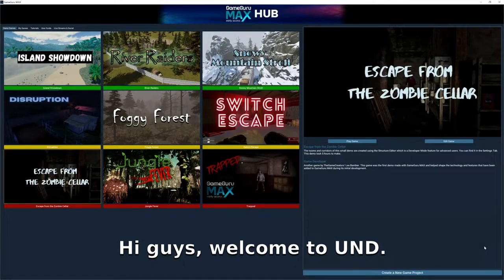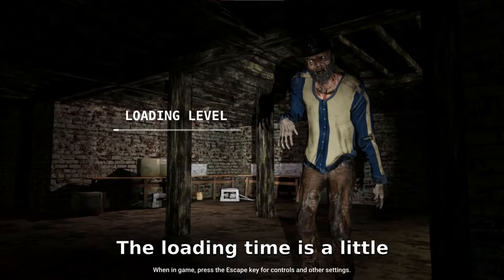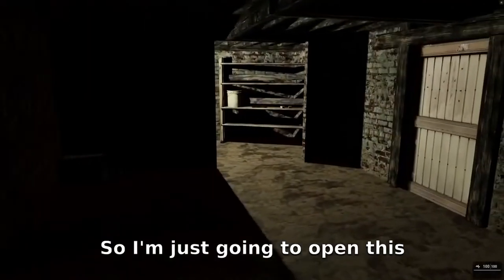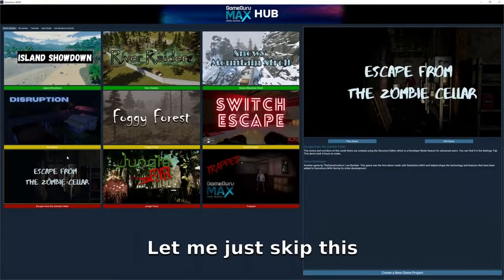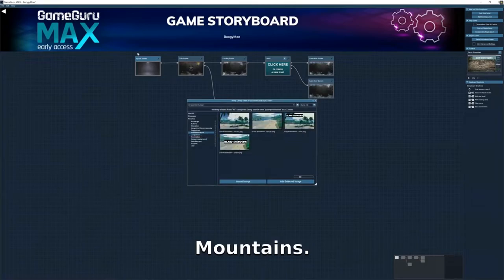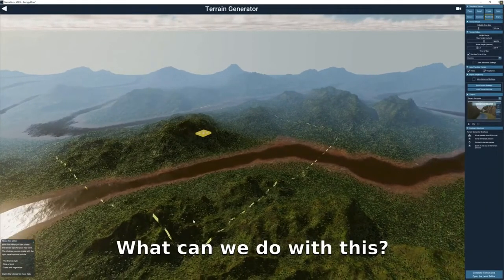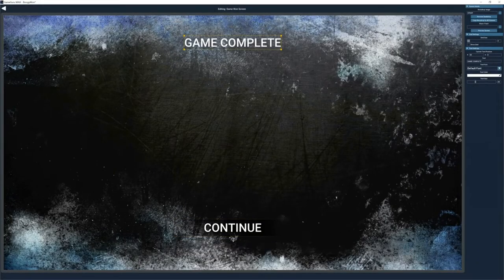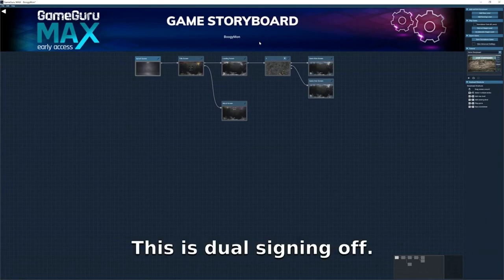Game Guru Max Now Create 3D Games Easily without any Coding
GameGuru MAX makes the creation of your game simple, quick and easy – no coding required!
GameGuru MAX is a 3D game-maker that makes the creation of your game simple, quick and easy – no coding required! With all the tools and assets you need in one place you can start making your dream game in minutes!

FEATURES -

USER INTERFACE
GameGuru MAX features a fully customizable game-making user interface that's ideal for rapid design and level creation. The menus, toolbar and dock-able windows are responsive and smooth, and easy to use for seasoned game-makers and novices alike. With integrated video tutorials and quick key shortcut help users will get to grips with GameGuru MAX in no time.

EASY TO USE LEVEL EDITOR
The main 3D Level Editor is where you design your games. We've made it super easy to use without being over complicated. The editor features a game object library, game element controls, terrain editing, character creator, importer, visual effects, weather, shooter game logic and lots more!

PROCEDURAL BASED TERRAIN SYSTEM
With the procedural based terrain generator creating your game world has never been easier. Using fractal mathematics it can create random terrains in an instant. When making a new level you first choose a biome style for your level and then, using a range of sliders, you can define the general layout of your game level. Finer control is then possible with terrain sculpting and texture painting tools. Levels can be up to five kilometre squared in size with further procedural drawn terrain rolling majestically into the far horizon. Biomes styles include Forest, Desert, Arctic, Canyon, Mountain, Rainforest and Plains.

TREE AND VEGETATION RENDERING
Trees and vegetation can be auto-populated into your game. With one click you can add whole forests and grasses to your level. Finer control is available with the easy to use tree and vegetation tools.

NEW CHARACTER CREATION AND BEHAVIORS
Game characters can be designed using the built-in Character Creator. Make characters to fight with you as allies or against you as enemies. Choose male, female or zombie style characters and then style how they look with many different choices of head, hair, facial features, head gear, eye-glasses, body, legs and feet.
Characters come AI ready with high quality animations for walking, running, gesturing, fighting, shooting and more.Male and female Zombies are easy to create from their component parts, ideal for a Horror Zombie game. There's a selection of different clothing choices and a range of animations from slow meandering walks to fast running Zombies.

REALISTIC PHYSICS
Game physics are handled with the integration of the acclaimed Bullet Physics Engine. The physics simulation manages the player and character controllers, game object collisions, impact forces and rag doll death. With the support of convex hull shapes the physics processing is kept fast and efficient.

GAME STORYBOARD EDITOR
Every aspect of your game can be controlled by you. From the loading splash screen to how the various game levels link together. The Game Storyboard editor lets you link these different areas by just connecting them up with visual wires. It's from here you can edit any screens and levels. Test your game from this editor as well as save it as a standalone executable that can be played by you and your friends without the need to own GameGuru MAX. Once GameGuru MAX leaves Early Access you can even publish the games and you don't have to pay any licence fees!

VISUAL LOGIC
With the Visual Logic system there's absolutely no coding or scripting required. Link objects together and choose how they interact. From an enemy patrol area that uses flag way-points to guide the NPCs, to keys linking to doors that they can open. Lines show the links between the connected objects with all the logic handled internally. Key values from scripts are exposed as values that you can change such as the speed of an